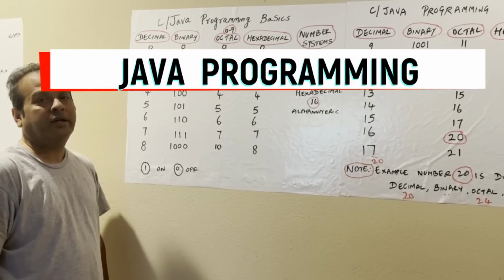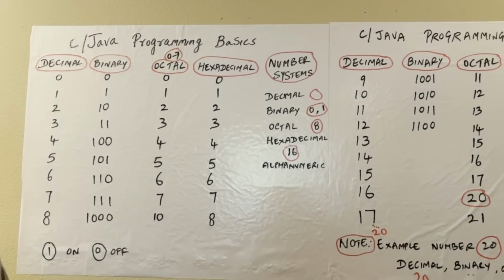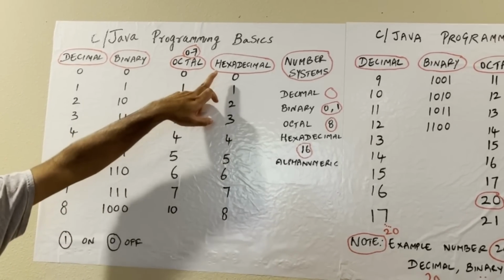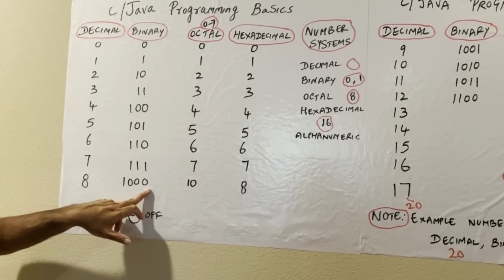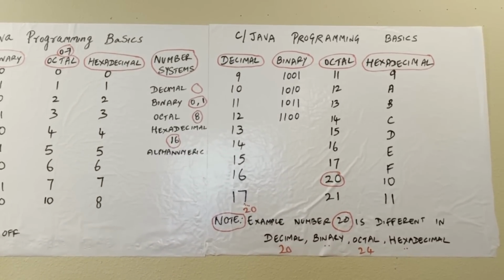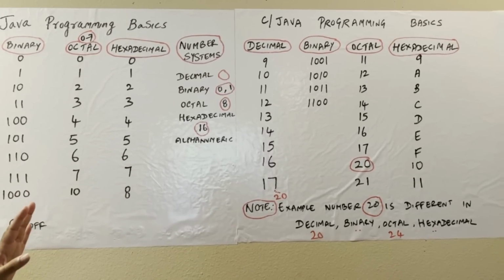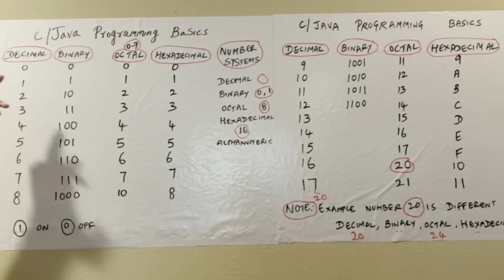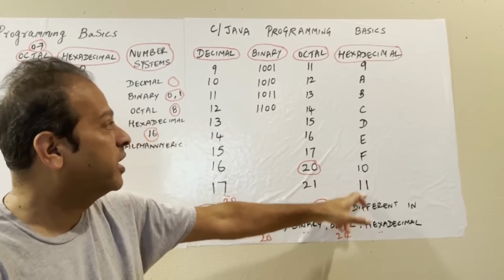NUM SYSTEMS - DEC OCTAL HEX CONVERSION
NUMBER  SYSTEMS -
                             DECIMAL  OCTA L  HEXADECIMAL
                                     CONVERSION

Learn how to convert between decimal, octal, binary, and hexadecimal number systems in this Java programming tutorial! Perfect for math and programming enthusiasts.